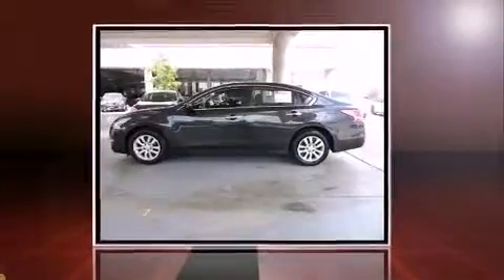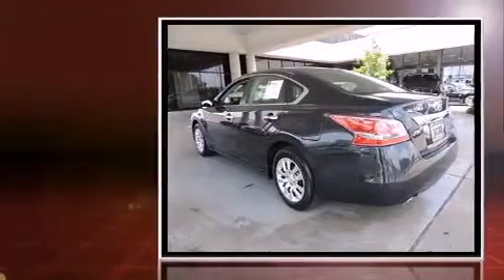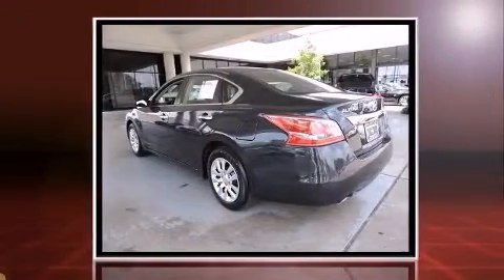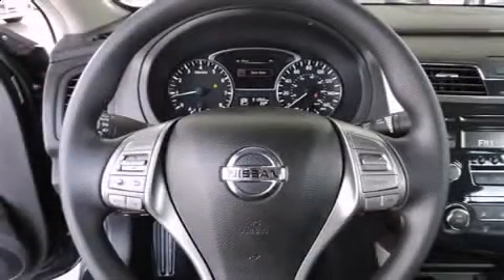2013 Nissan Altima 2.5 S in Stafford, TX 77477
Climb inside the 2013 Nissan Altima. With less than 30,000 miles on the odometer, this 4 door sedan prioritizes comfort, safety and convenience. Under the hood you'll find a 4 cylinder engine with more than 170 horsepower, and for added security, dynamic Stability Control supplements the drivetrain. Top features include front bucket seats, front and rear reading lights, 1-touch window functionality, speed sensitive wipers, an outside temperature display, power door mirrors, cruise control, and remote keyless entry. Audio features include a CD player with MP3 capability, steering wheel mounted audio controls, and 6 well positioned speakers. Take assurance in side curtain airbags, providing head protection in the event of a severe collision. This vehicle has achieved Certified Pre-Owned status, by passing Nissan's comprehensive certification process, including a comprehensive 156 point inspection! We pride ourselves in consistently exceeding our customer's expectations. Please don't hesitate to give us a call.